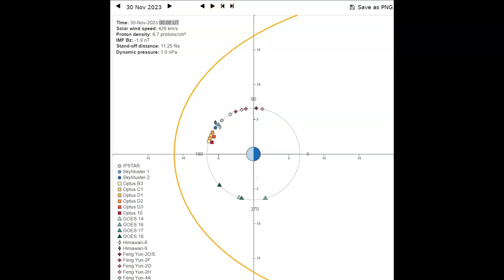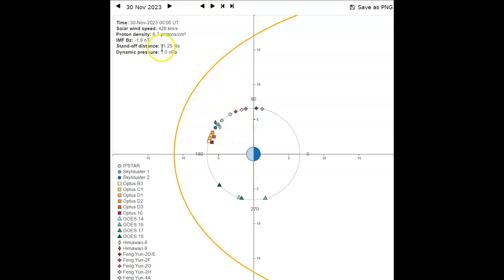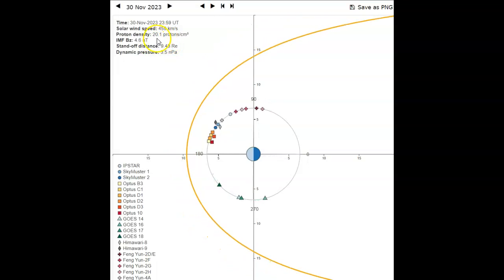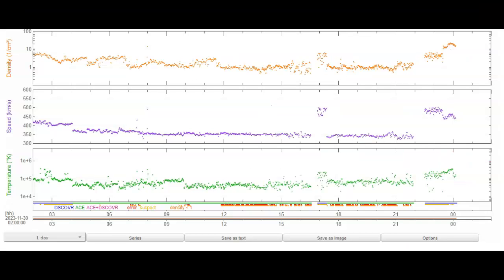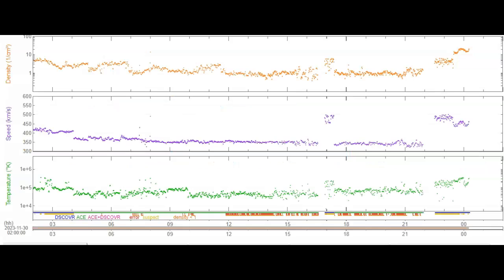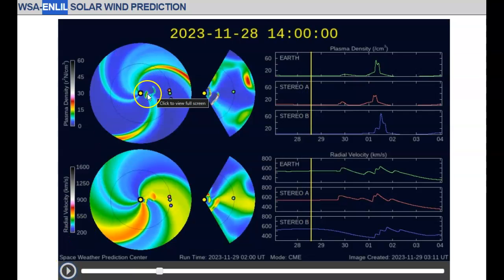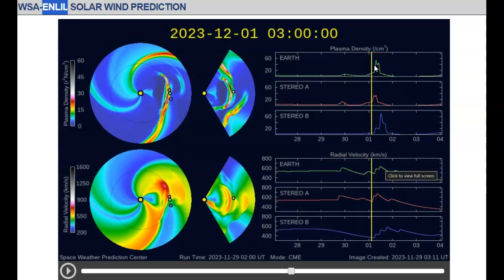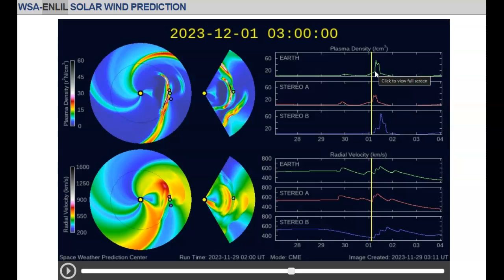1 Million MPH Solar Winds Striking Earth. Geomagnetic Storm Update.